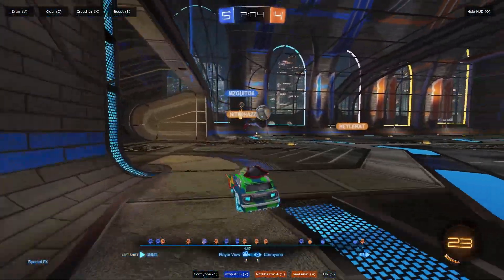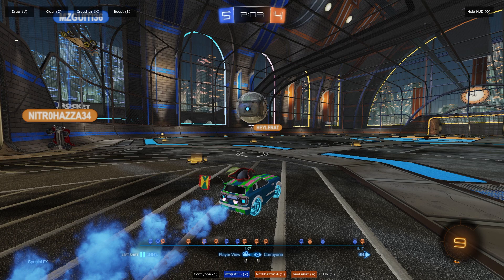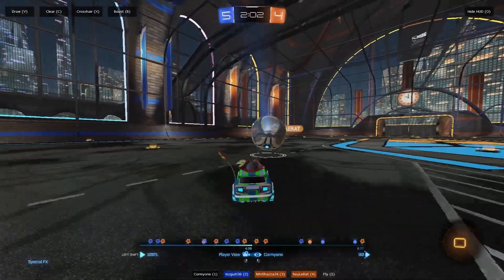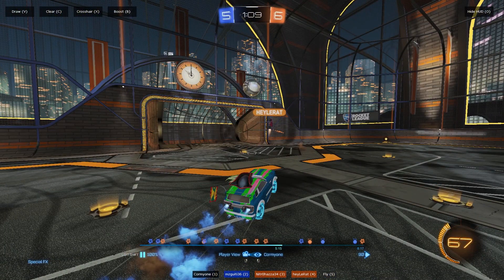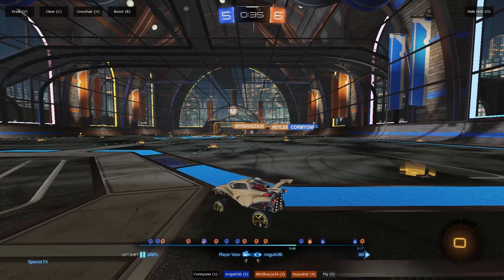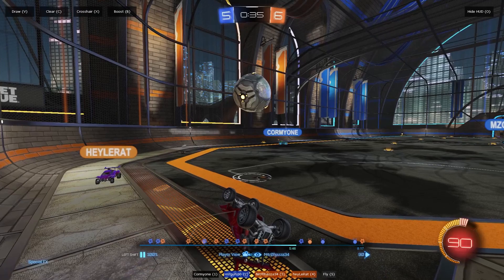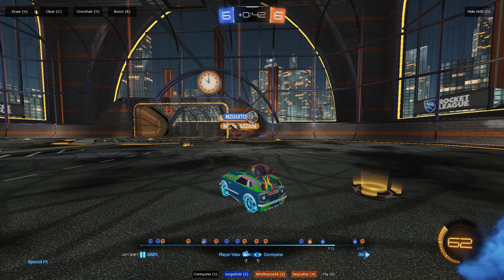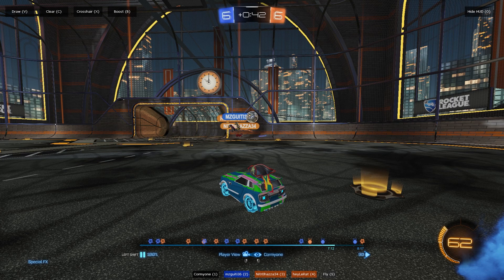I Coached a Diamond Player How To Be PATIENT (SSL Coaching)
Important and key differentiating factors to help you become patient and make your climb EASIER! Time to get SSL!

This is the latter half of a coaching session. The first half can be found in the prior video!